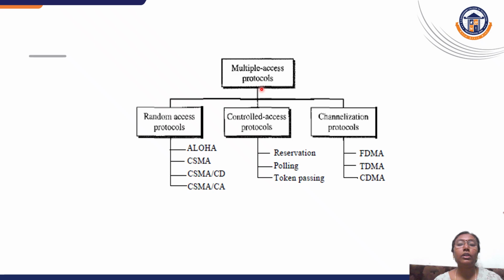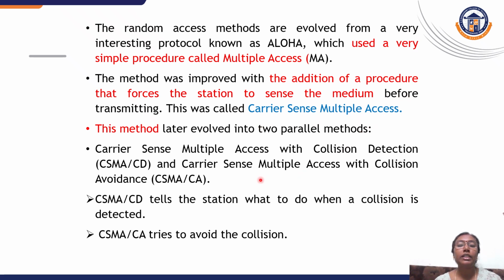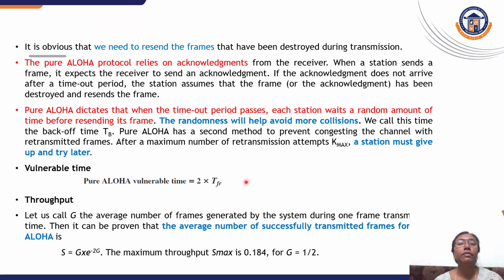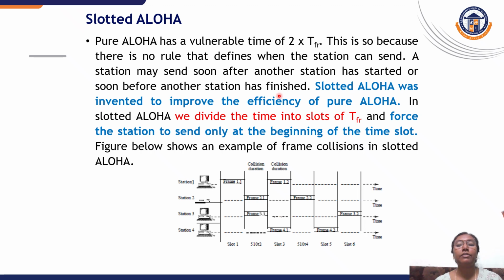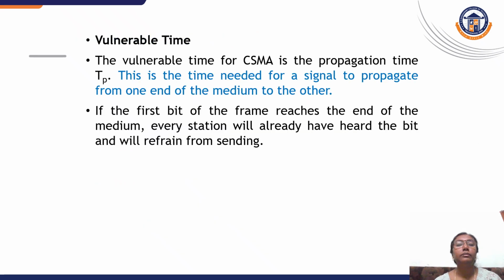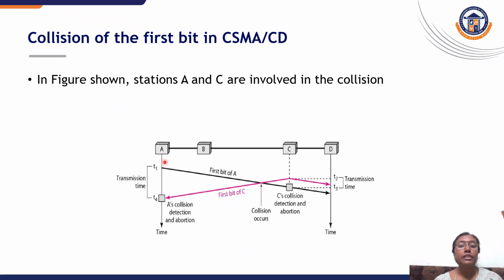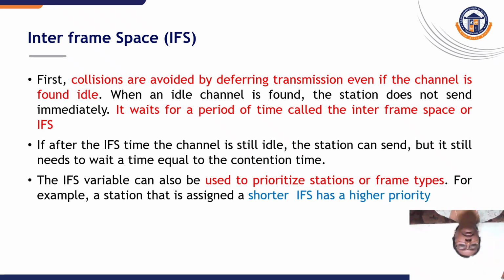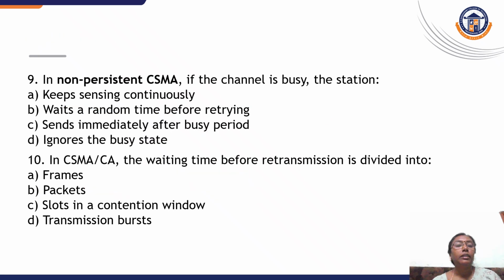multiple access protocols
describes the types of multiple access protocols